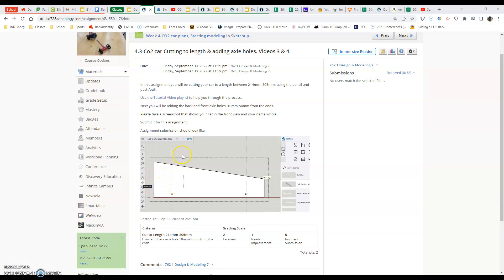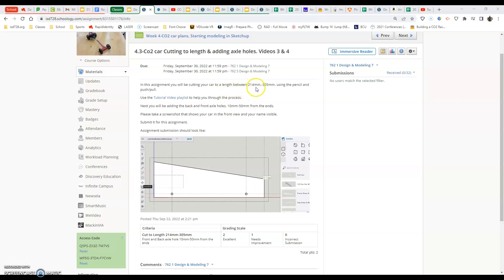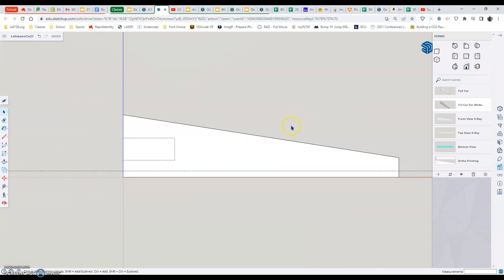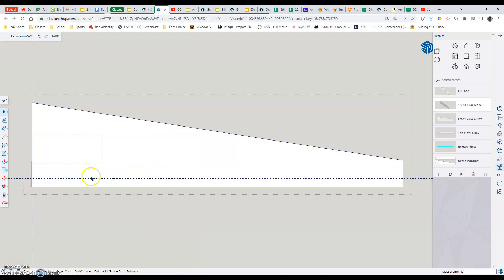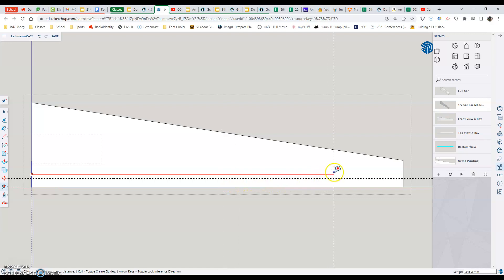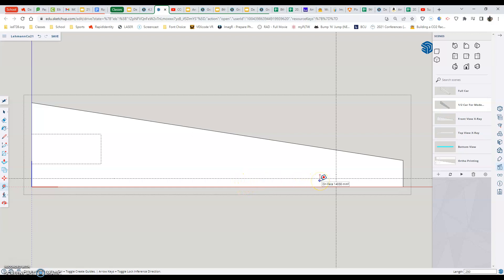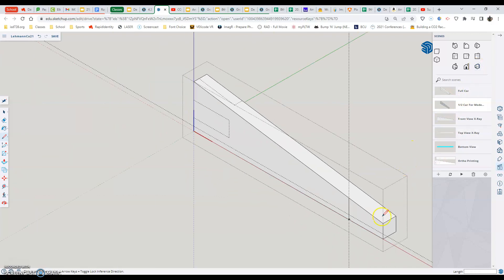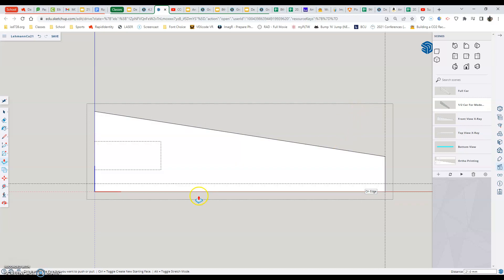Sketchup for Schools-Co2 Car Model-Cutting to Length